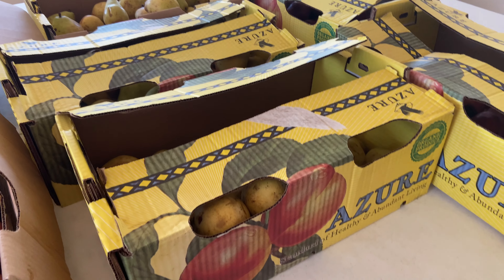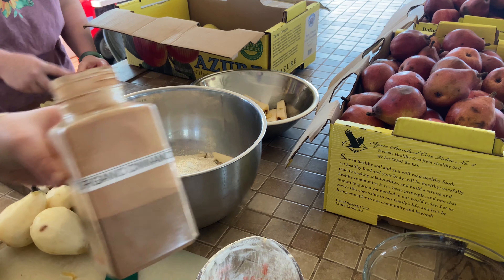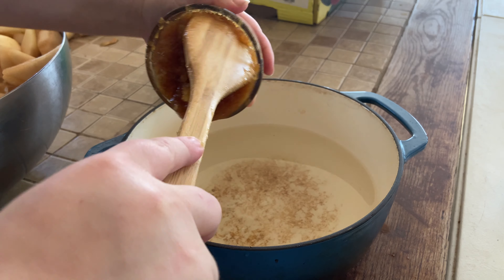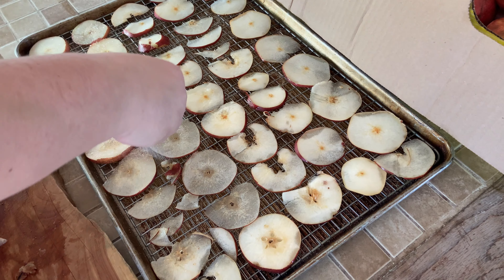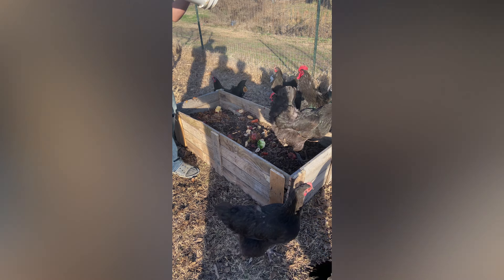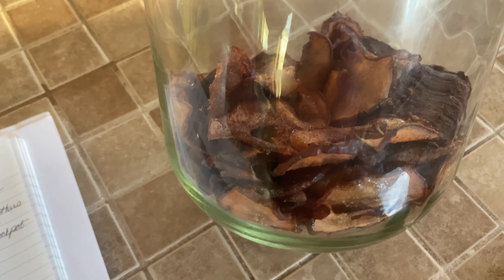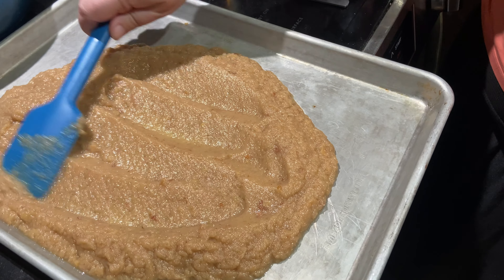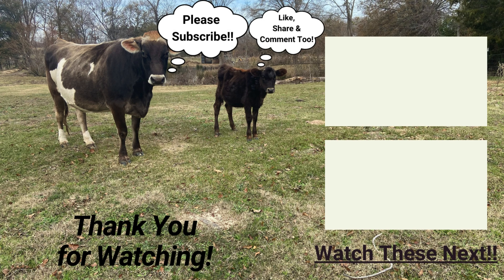12 Must-Try Ways To Preserve Pears ~ Simple For Beginners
We purchased 200 pounds of pears from Azure Standard for an unbeatable price. If you haven't ordered from Azure yet - please consider using our link:

Once we received all of the pears, we needed a way to preserve them. Over two days, we processed the pears 12 different ways and had a blast doing it.  Some of the methods we used included canning, freezing and juicing. Here are all of the methods if you want to learn about one in particular.

0:00 Intro
1:41 1. Pear Pie Filling
3:30 2. Canned Pears In Honey
5:15 3. Pear Vinegar
5:43 4. Oven-Dried Pears
6:36 5. Freezing Pears
7:32 6. Pear Juice In Crockpot
7:56 7. Juiced Pear Scraps
8:09 8. Feed To Animals Or Compost
8:32 Day 2 Intro
10:43 9. Pear Sauce
11:48 10. Fruit Leather
12:36 11. Pear Jam (No Pectin)
13:36 12. Pear Jello

Join us for the entire adventure to see how it all turned out. Make sure you also share with us your methods of dealing with pears. We are always looking for new things to try. Thanks for joining us!

Brian - dad
Danielle - mom
Brooke - 19
Bailey - 17
Joshua - 14
Samuel - 13
Jonathan - 11
Rebekah - 9
Matthew - 7
Hannah - 6
Daniel - 3
Abigail - 1